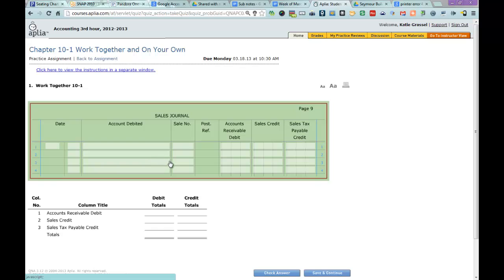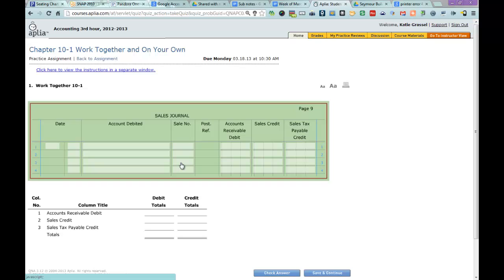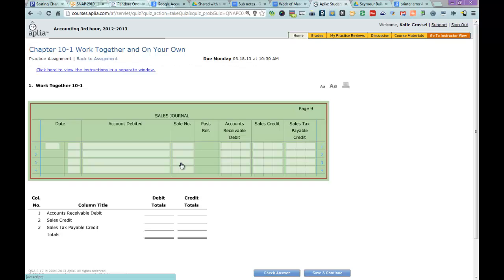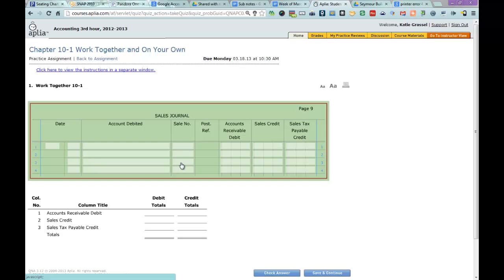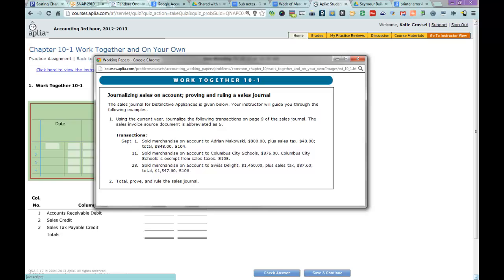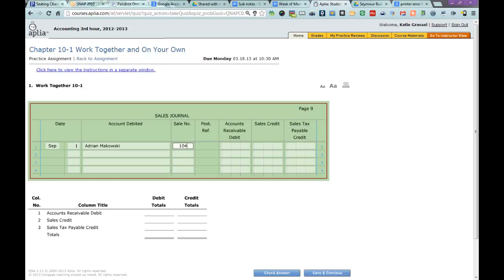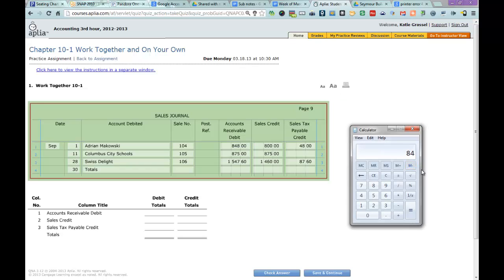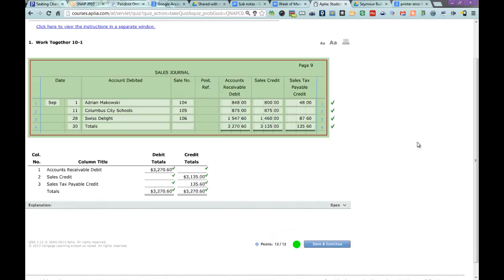Work Together 10-1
Journalizing sales journal for a merchandising business